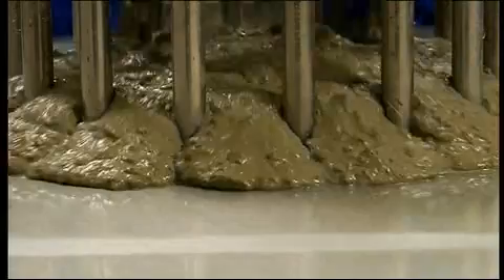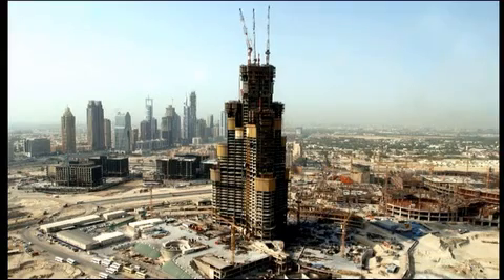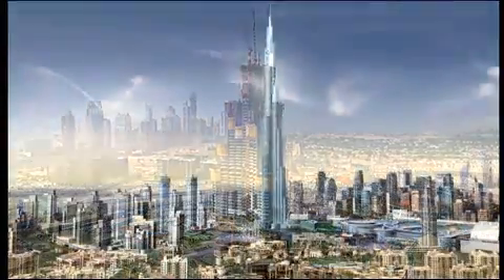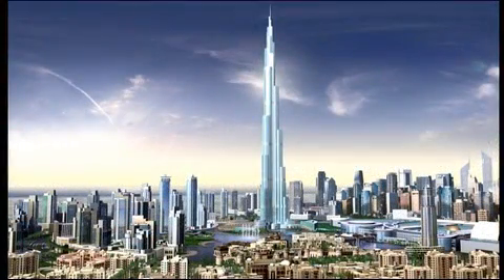BASF Chemical Innovations in the Construction Industry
Some aspects of BASF in the construction industry.